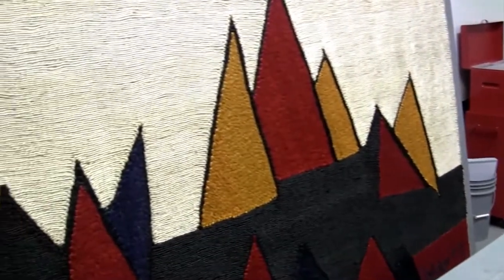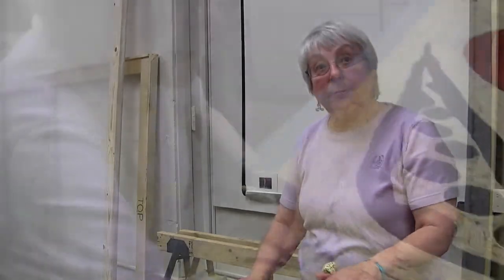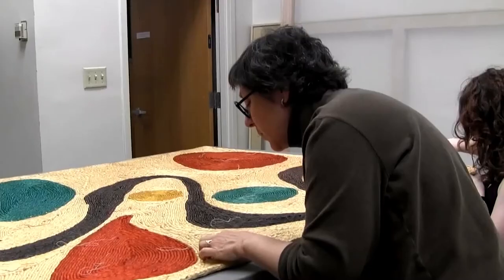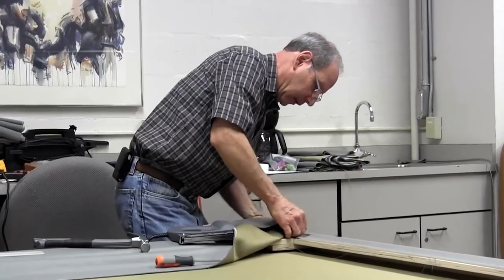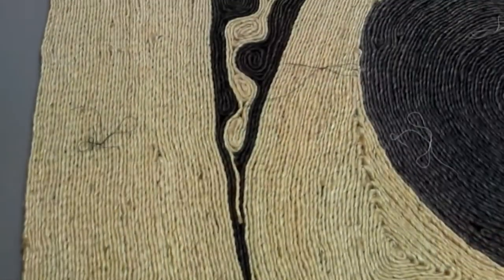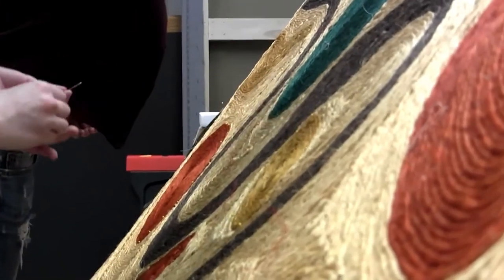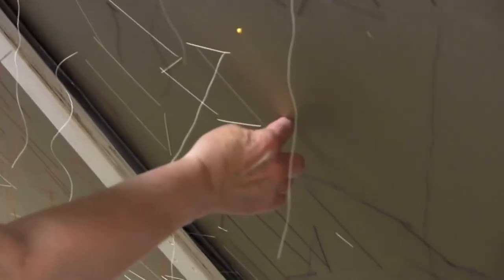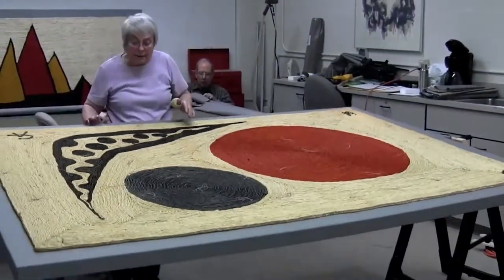Restoration of Alexander Calder Tapestries at Western Washington University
Restoration professionals, trained volunteers, and students work to restore and remount these important works by famed artist Alexander Calder. The works are on public display in the South Lobby of the Performing Arts Center Concert Hall at Western Washington University's Bellingham campus.